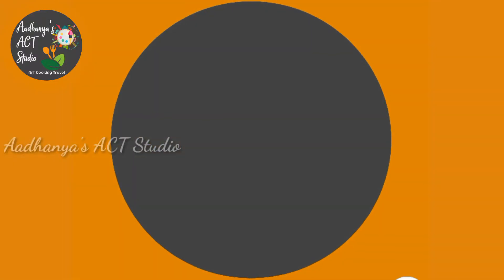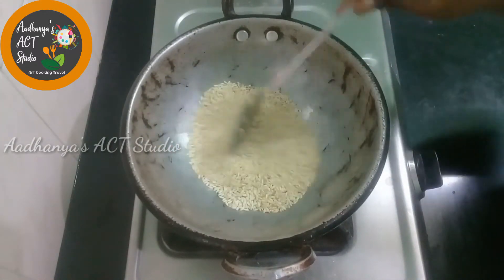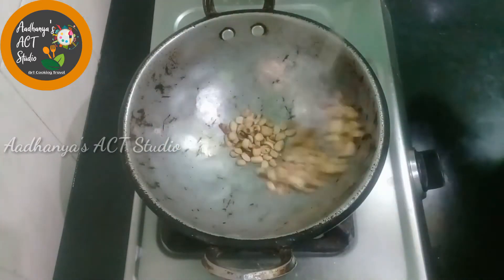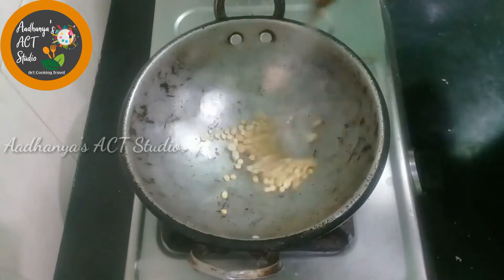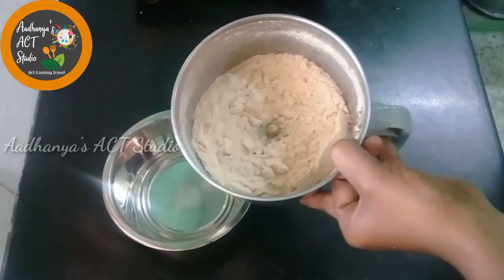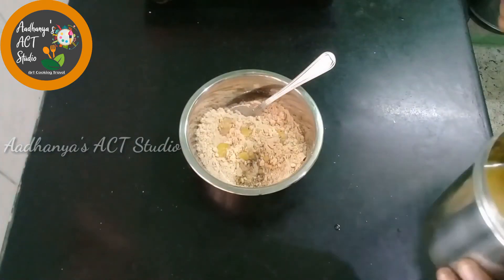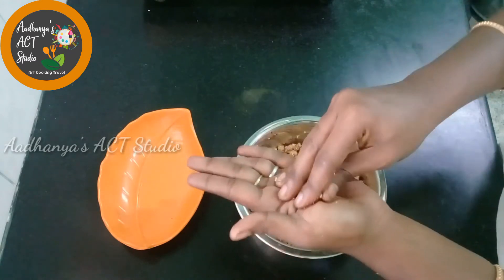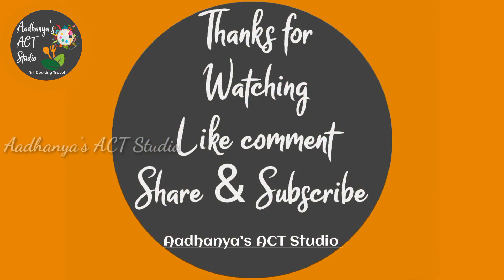மகா சிவராத்திரி பிரசாதம் Thambittu Shiva Rathiri Special Recipe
Hi Friends today I shared about how to make Thambittu recipe. It's a Maha Shiva Rathiri Special recipe. It's very easy to make and also a very old special sweet recipe